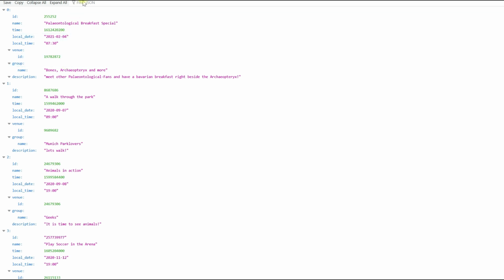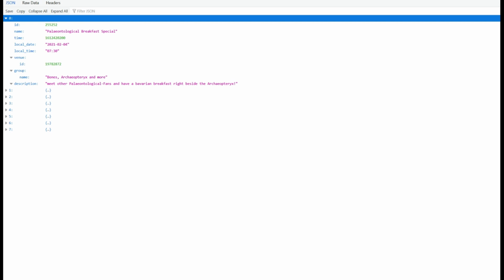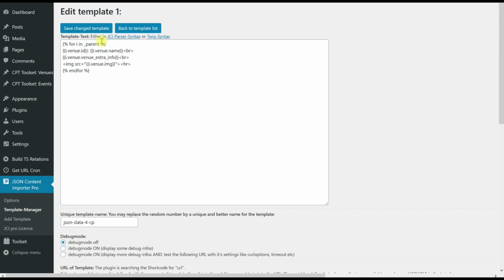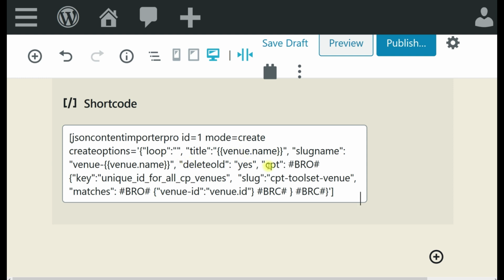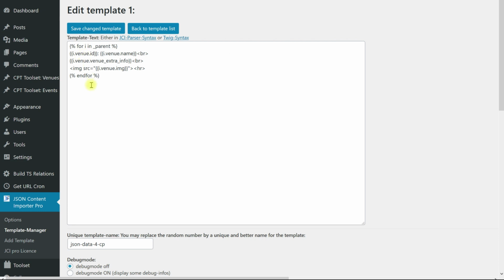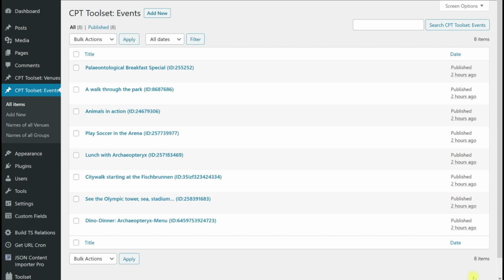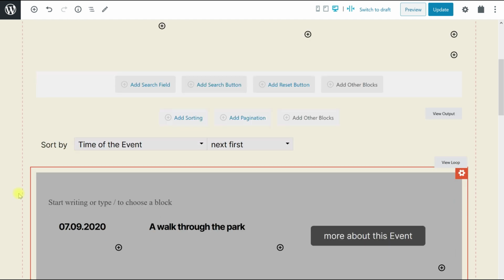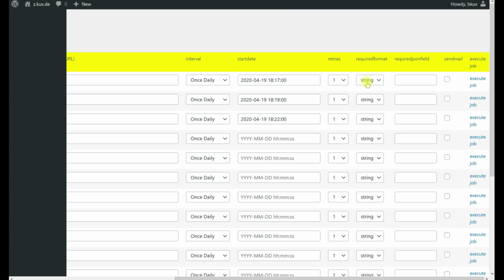Show API JSON Data in Wordpress with the Plugins JsonContentImporter PRO and Toolset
This video shows you, how to fetch JSON from an API, generate out of that Custom Posts and display it with Toolset. See the detailed Shownotes:

Step 1: Get JSON

0:00 Frontend with Venues and Events we like to create

0:17 JSON-data:

0:38 Frontend: Overview and Detail pages

1:05 Plugins you need:
Toolset Plugins Types and Blocks ): Manage Custom Post Types and display them
JSON Content Importer PRO (JCI, ): Import and use JSON from an API
"Build n:n Toolset-CPT-Relationships" ): Build connections between Custom Posts
): Update data

3:43 Closer look into the JSON

Step 2: Custom Post Types
4:46 Custom Post Types: Blueprint for Custom Posts defined by Toolset Types (or ACF or Pods) incl. Custom Post Fields and Taxonomies

7:17 Access to the data - fetch JSON with JCI: Template, twig-code, Debug-Mode, JCI-Shortcode

9:17 Enhance JCI-Shortcode for generating Custom Posts out of JSON (e. g. match Custom Post Field and JSON-Field)

14:16 Update Permalink Settings: In case the slug does not work and gives "Page not found"

14:45 Add more data: Change twig-code (tailored for JSON-item instead the whole JSON)

16:02 More parameters: Featured Images (incl. default image), Minimum Number to be created, required fields in the JSON (to be sure the we work on valid JSON)

Step 3: Complete Shortcode

Events:
Keep in mind, that you have to create a fitting Toolset-Custom Post Types with the slugs used here (e. g. "event-timestamp" in Toolset-CPT):

Venues:
Same as with the Events - check your personal settings!

18:40 Check of the created complete Custom Posts (Events and Venues)

19:14 Toolset-Relations: Connect the two Custom Post Types, Plugin "Build n:n Toolset-CPT-Relationships" in Action

21:38 Display Custom Post with Toolset Blocks: Overview-Pages for Events sand Venues

23:38 Display Single Custom Posts with Toolset Blocks

24:27 Update: "Get URL Cron" in Action - executing WP-Shortcode and call URLs for loading new JSON-data and recreate the Custom Posts incl. Relations.

More is possible:
Elementor and Toolset are a great combination As 3rd Plugin "JSON Content Importer" fuels both Plugins with data from APIs.